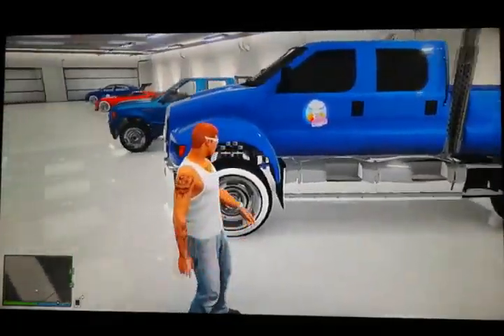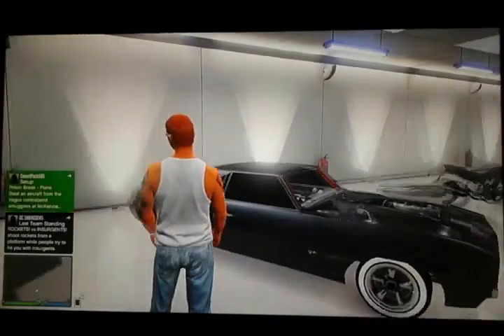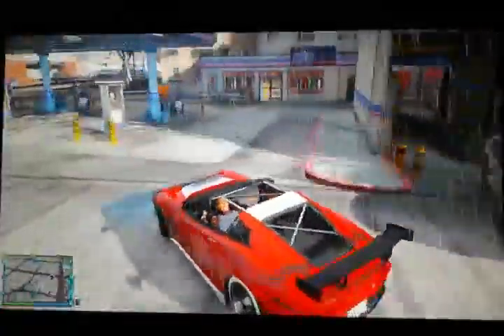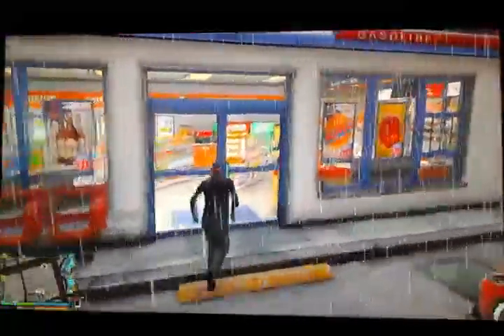GIVE ME THE MONEY "GTAV"